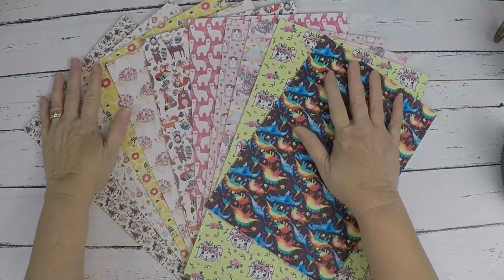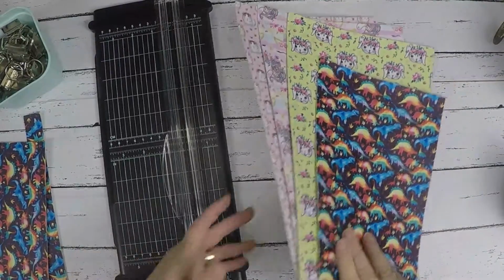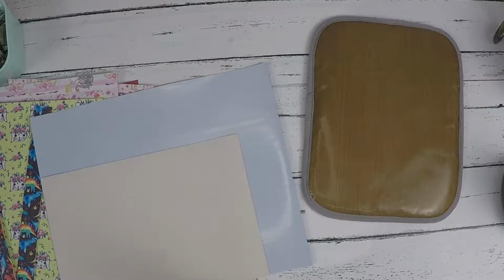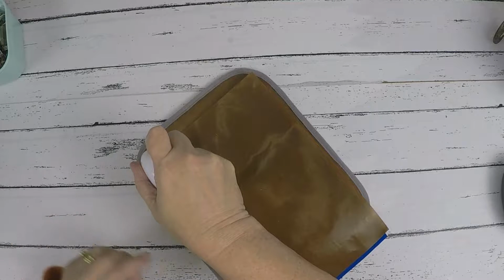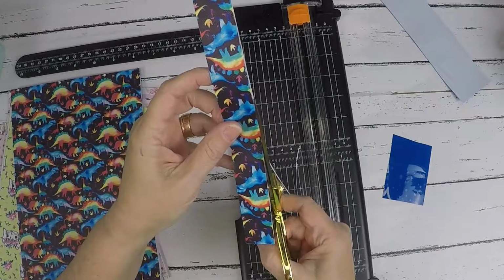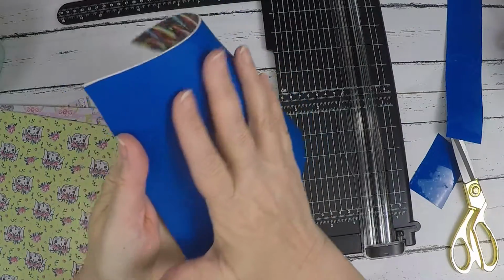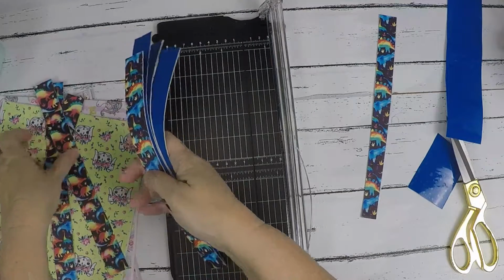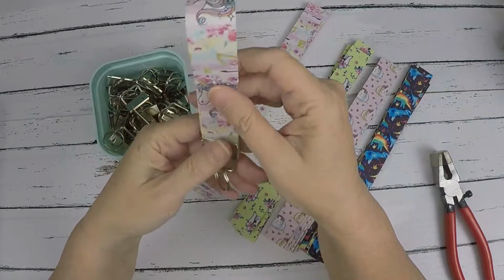How to make Key Fob Wristlets - Dinosaurs - Unicorns - Guinea Pigs - Bunny Double-sided Faux Leather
These double sided fantasy key fob wristlets are adorable! Who doesn't LOVE dinosaurs, unicorns, guinea pigs, or sweet bunny's? The undersides are covered with HTV (Heat Transfer Vinyl) and are color coordinated with each print. Proudly made in Tennessee USA.

Hi, I'm Debbi. Thank you for supporting my small business!
I will add you to my VIP email list for first dibs on new items before they are listed online. :)
More merch is on the way! :)

Here are Amazon links to the products I used in the video:
*Fantasy Faux Leather Prints
*HTV(Heat Transfer Vinyl)
*Key Fob Hardware with clamp tool
*Fiskars Paper Trimmer
*Professional 8" Heavy Duty Gold Scissors
*Mini Heat Press
*Heat Press Teflon Mat
* GoPro Camera
* Video Lighting Kit
* White Woods Contact Paper
* Moukey MCM-1 DSLR Camera Microphone

Please let me know if you have any questions about this video and I will respond ASAP.

Most of the items I create end up in my Etsy Shop as digital products. Check them out and help support my small business

The calendars I use come from this - I signed up for a FREE monthly reminder!

Not quite sure which journal to use? Check out this video that describes the various kinds of journals and how to use them

Here is my Etsy Shop

Thanks for joining our worldwide family!

~ Debbi
Channel Owner of Plan.Do.Repeat - What's on your list?